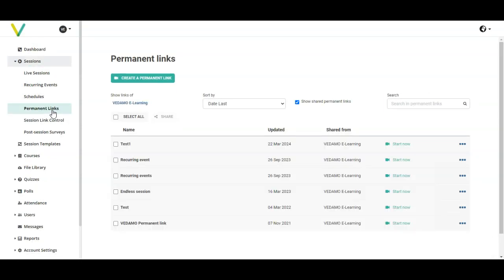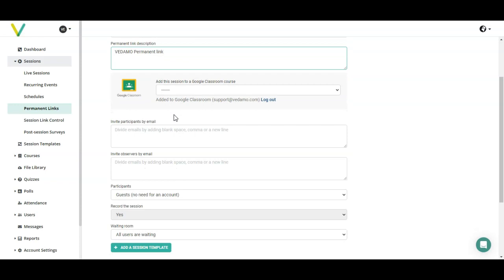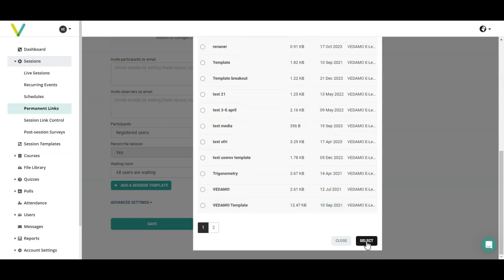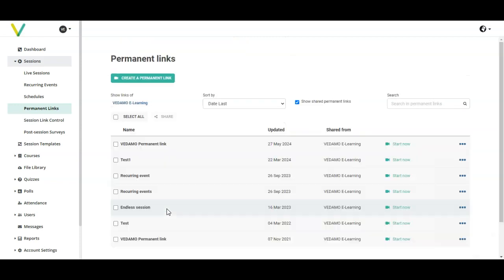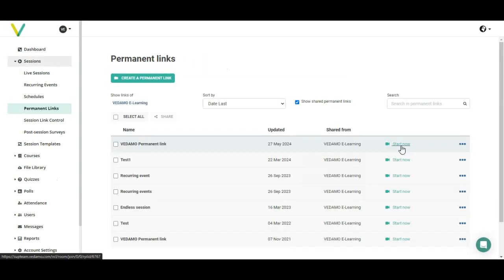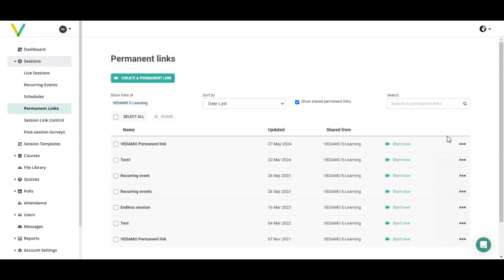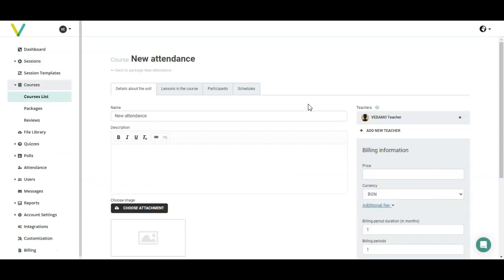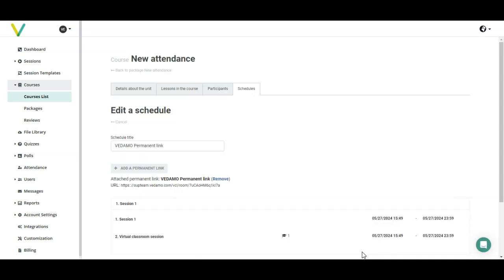VEDAMO Learning Management System - How to create and manage permanent links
VEDAMO Learning Management System provides you with an easy-to-use solution for creating and delivering online and blended courses. Permanent links allow organizations, admins, and teachers to create session links that can be reused.

KEY MOMENTS:
00:36 - Create a permanent link
01:13 - Add a session template
02:18 - Share a permanent link
03:07 - Attach a permanent link to a course